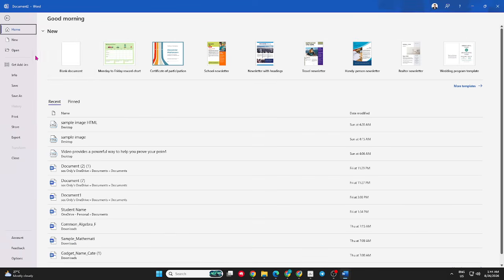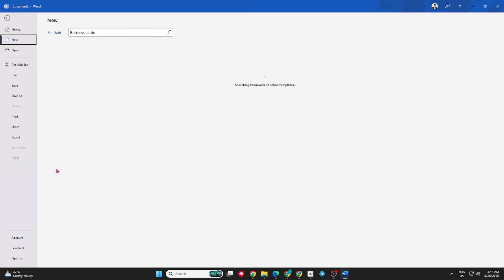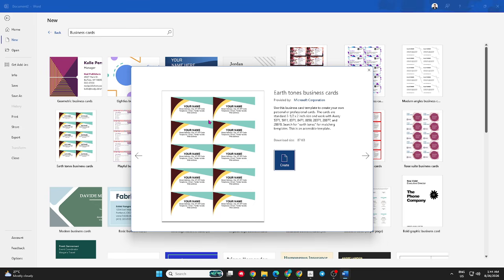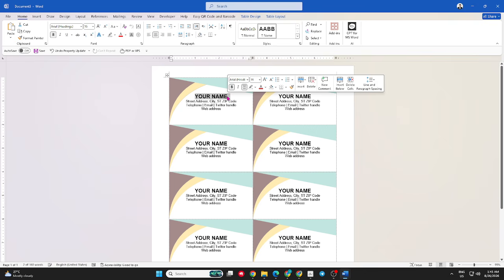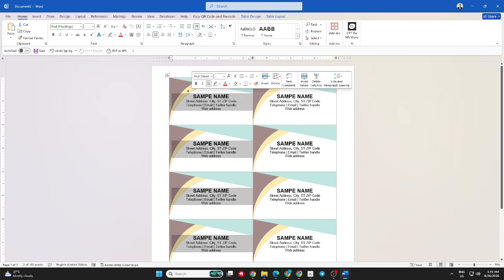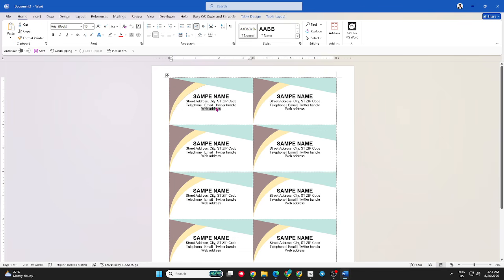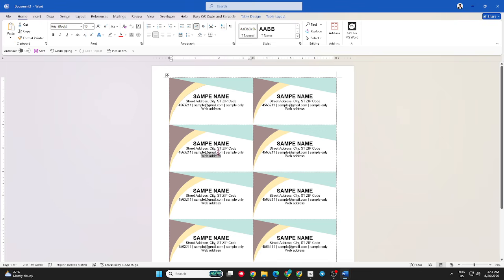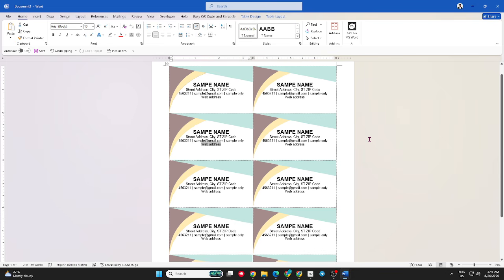How To Create Business Cards In Microsoft Word [2026 Guide]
In this video, we dive into the step-by-step process of designing professional business cards using Microsoft Word. Whether you're a small business owner, freelancer, or just need cards for networking, this 2026 guide will help you create eye-catching designs right from your computer without needing advanced graphic design skills.

You'll learn tips on choosing the right layout, customizing templates, and adding personal touches that reflect your brand.